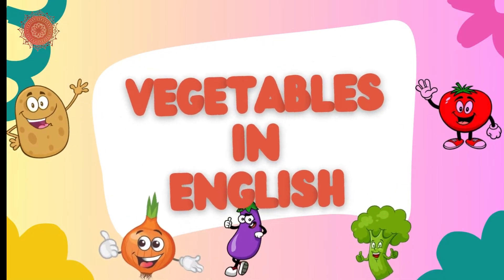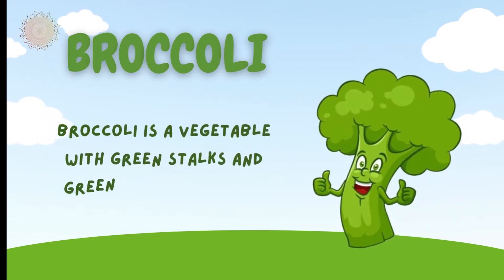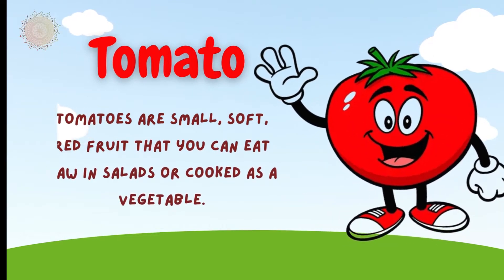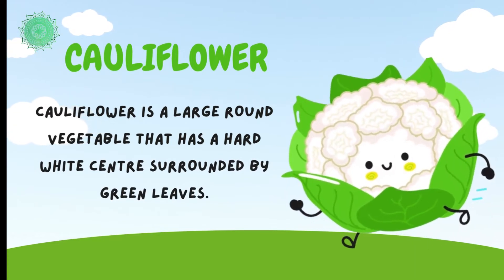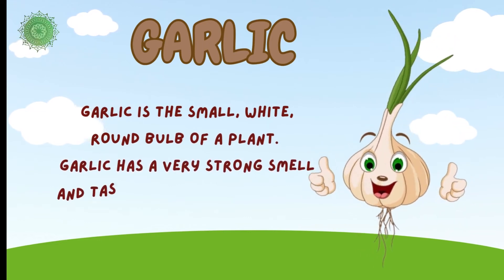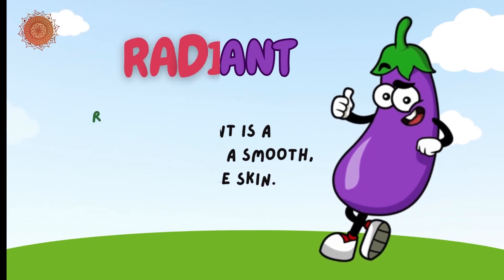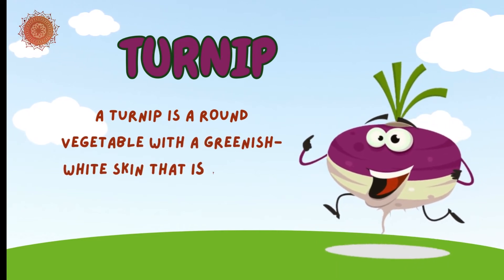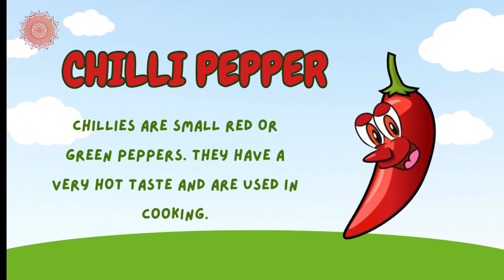Vegetables in English. FLEDU KIDS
This video was designed by Multimedia Department of the "Foreign Languages Education in Uzbekistan" (FLEDU.UZ) Internet portal.

FLEDU KIDS created and designed by: D.Ashurova, U.Bekmuradov
Ushbu video "Foreign Languages Education in Uzbekistan" (FLEDU.UZ)  Internet portali va elektron jurnalining Multimedia bo'limi tomonidan yaratildi.

FLEDU KIDS loyihasi asoschilari va tuzuvchilari: D.Ashurova, U.Bekmuradov